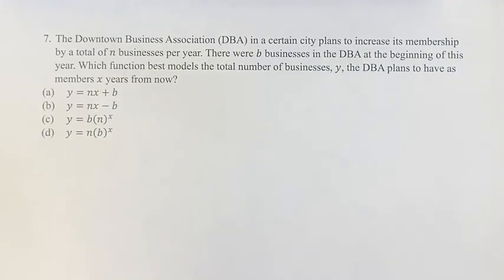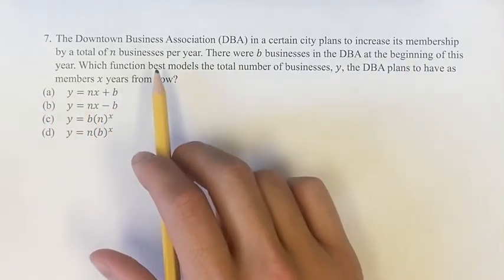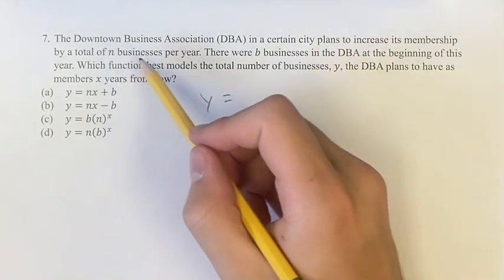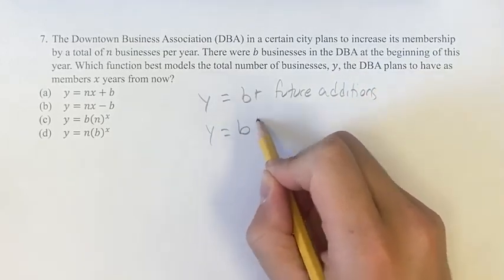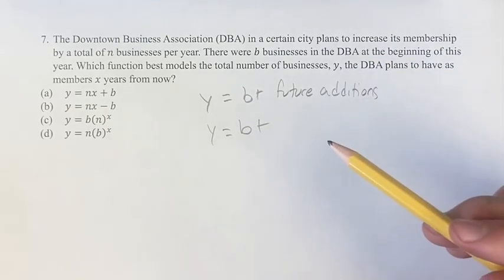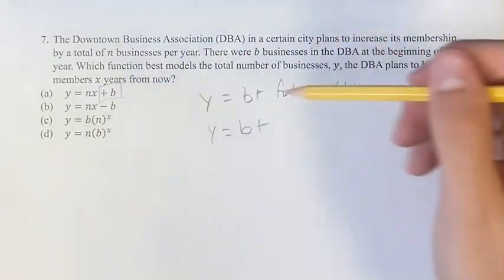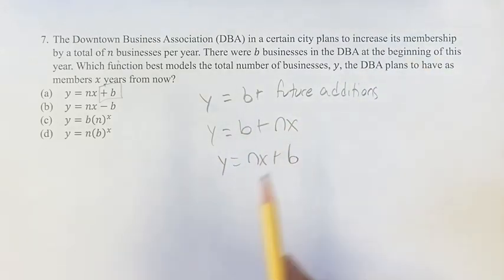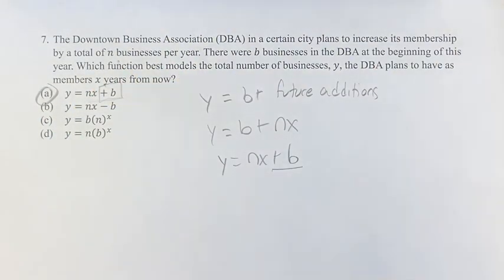7. The Downtown Business Association (DBA) in a certain city plans to increase its membership by a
7. The Downtown Business Association (DBA) in a certain city plans to increase its membership by a total of n businesses per year. There were b businesses in the DBA at the beginning of this year. Which function best models the total number of businesses, y, the DBA plans to have as members x years from now?

(a) y=nx+b
(b) y=nx-b
(d) y=n(b)^x

Problem 7